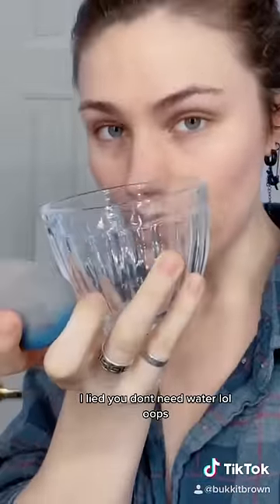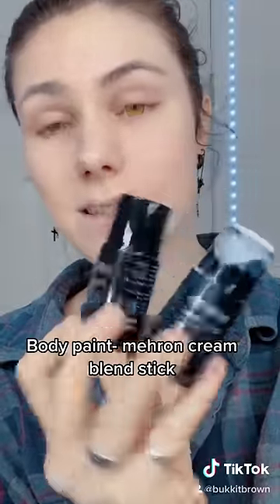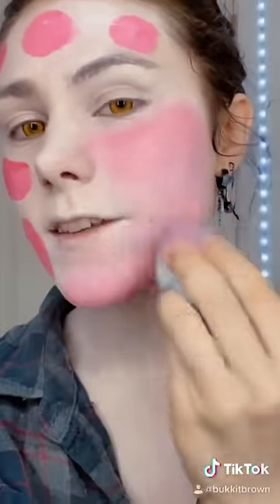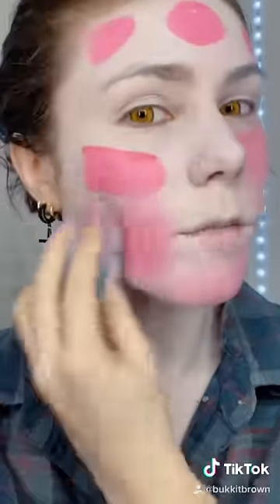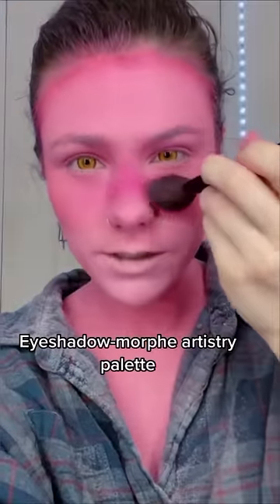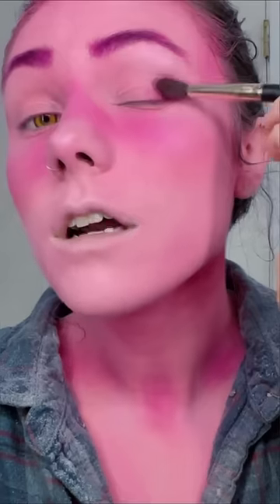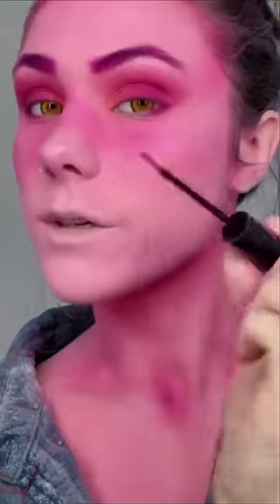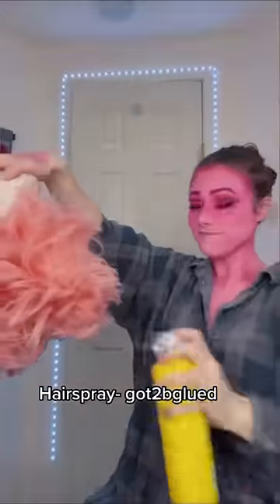Mina Ashido makeup! Body paint tips and fluffy wigs!